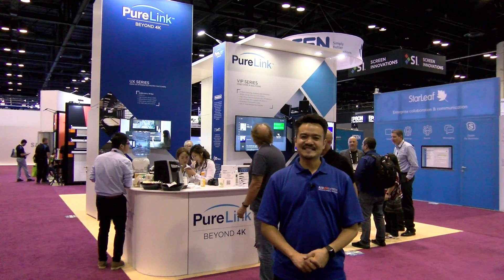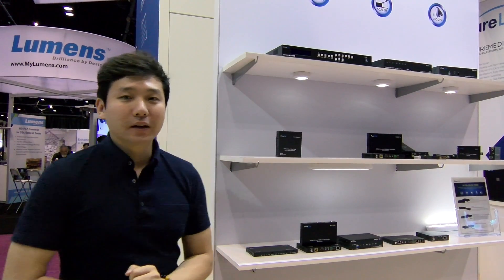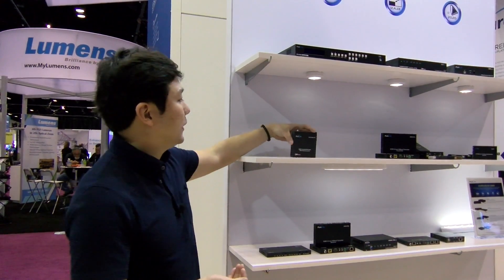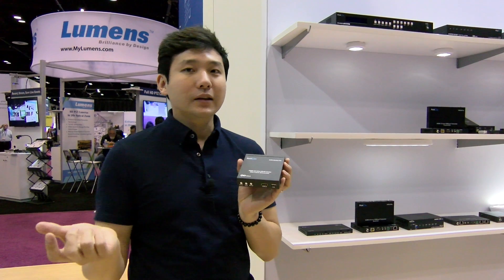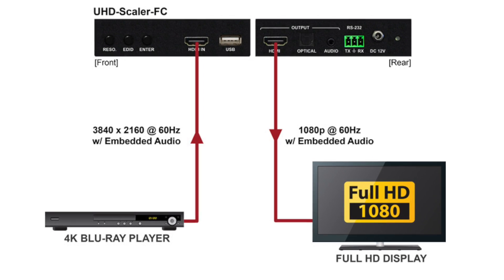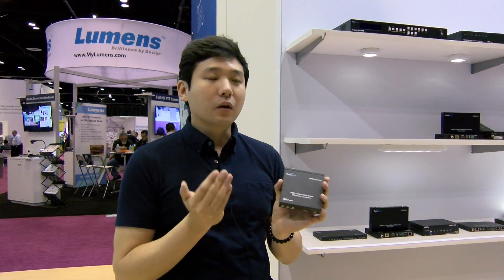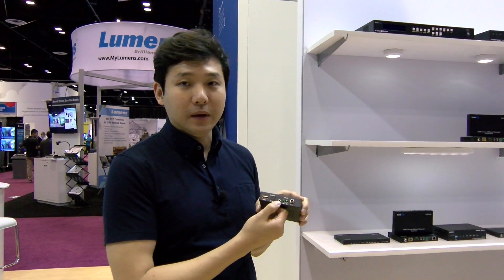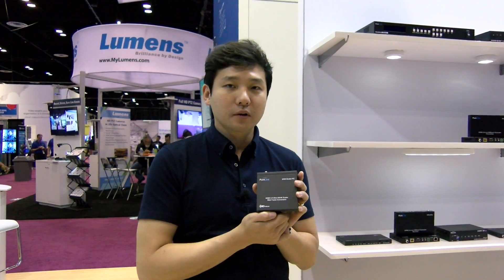PureLink UHD-Scaler-FC Upscaler/Downscaler for 4K/UHD Resolutions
The PureLink UHD-Scaler-FC accepts a wide range of input resolutions from 480i to 4K @60Hz and output resolutions of up to 4K @60Hz. This device is ideal for HD/Full HD/Ultra HD/4K interoperation environments that have either mismatched resolutions or that are experiencing EDID/HDCP version issues.

Thanks to PureLink & Team for allowing us to shoot video footage at their InfoComm '17 booth.

Product Page: UHD-Scaler-FC